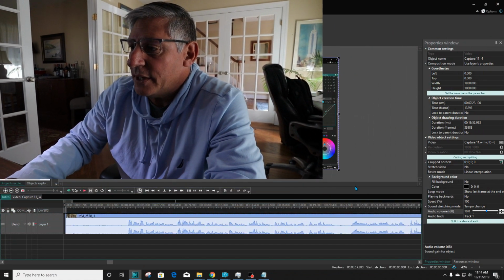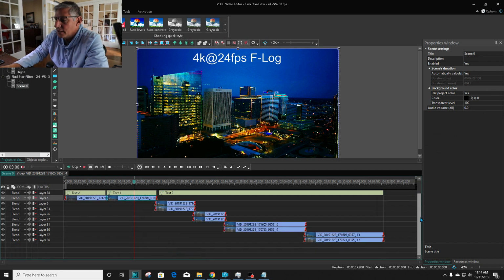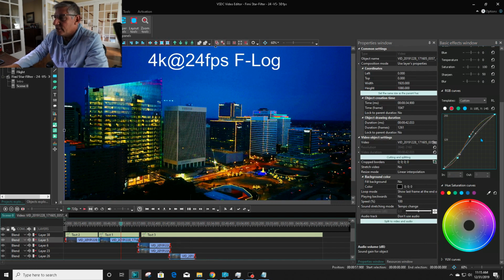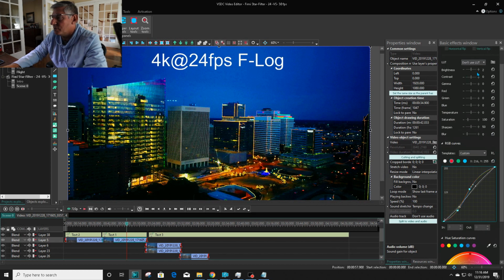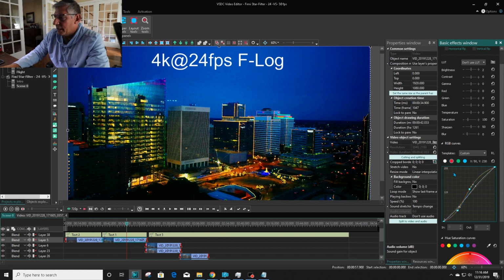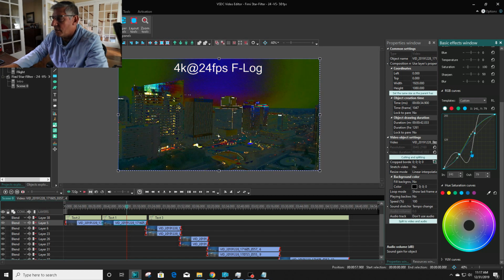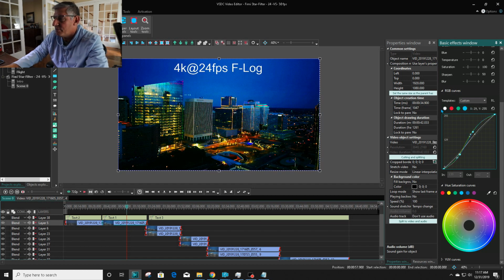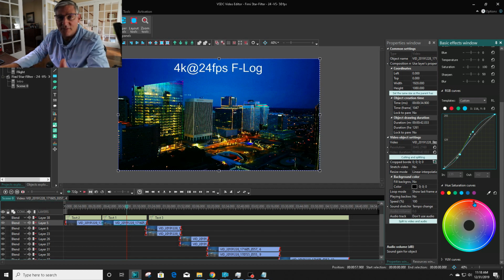Fimi X8 F-Log Color Grade 24 vs 30 fps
In this video i show the dramatic differences of shooting in F-LOG between 24 fps vs 30 fps. I also show how i color grade the F-Log video file that the Fimi X8 SE produces.
Please use my links below to help the channel grow.

Here are the links to the FIMI X8 SE.

Below is a link for the new FIMI X8 SE in white from gearbest.com